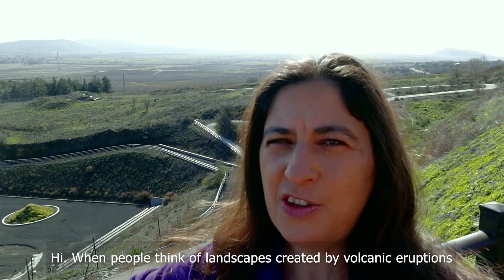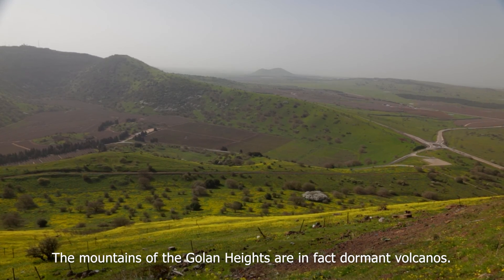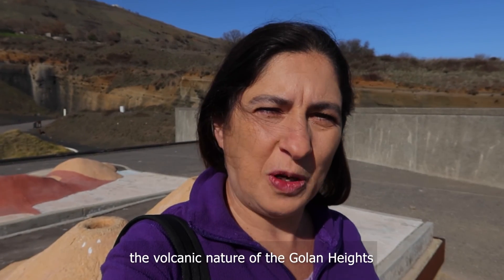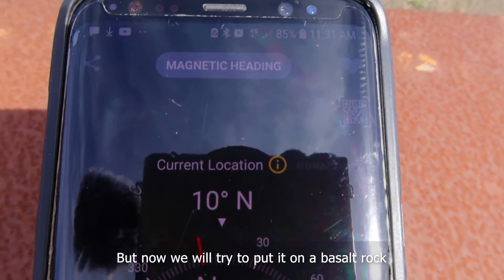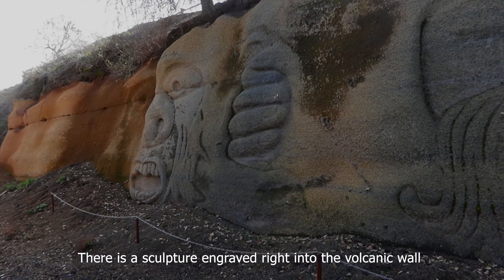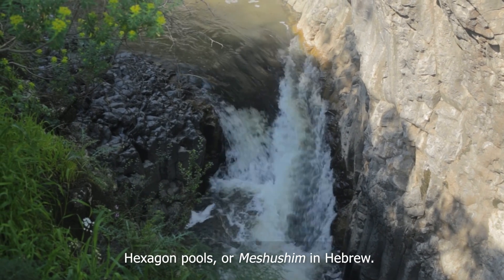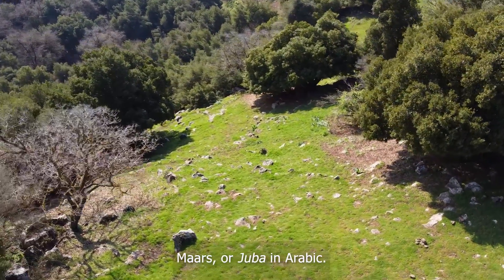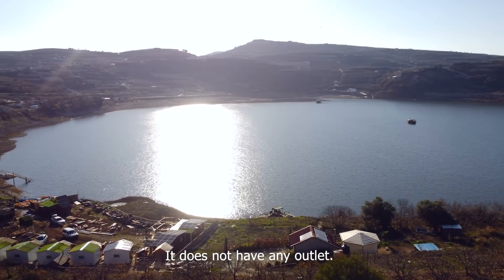Volcanic Phenomena of the Golan Heights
In the Golan Heights, you can encounter numerous unique natural phenomena, such as hexagon pools, canyons, waterfalls, maars and even a volcanic lake. This is because of the volcanic nature of the region. Paleomagnetism in the Golan Heights is intense and you can observe ancient magnetic field of the volcanic basalt rocks with a simple compass. The Golan Heights lie on the eastern shore of the Sea of Galilee, from where you can enjoy perhaps the most beautiful sunsets in Israel.

Timecode:
0:00 Intro
0:51 Volcanic Park
1:17 Paleomagnetism
2:49 Canyons
3:27 Waterfalls
3:56 Hexagon Pools
4:36 Maars
5:05 Volcanic Lake
5:51 Sunset over the Sea of Galilee